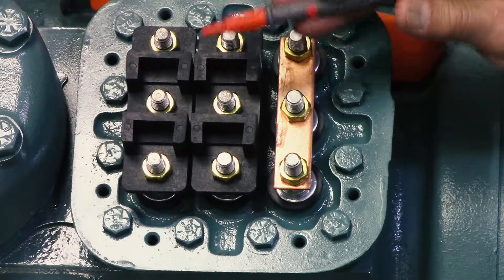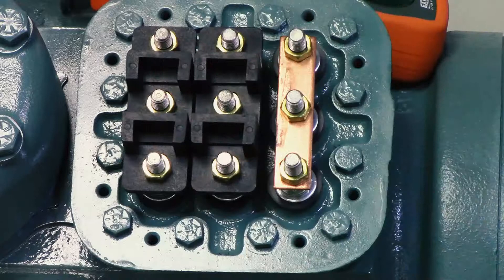How To Wire a Carrier 9 Lead 06E Compressor for 208/230volt Across the Line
In this video we will show you how to wire a 9 lead Carrier 06E model compressor for 208/230 volt across the line set up.